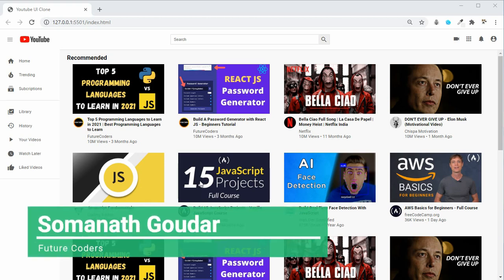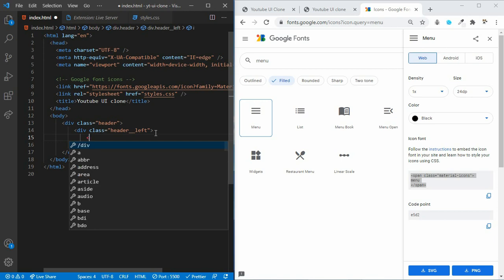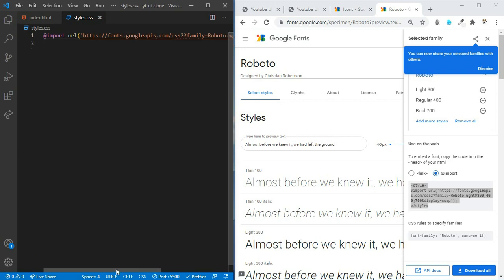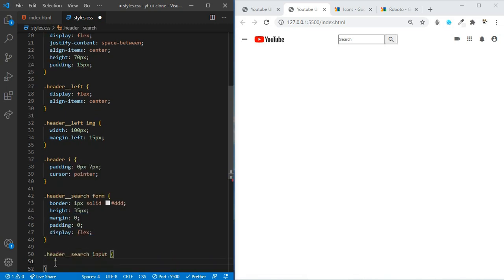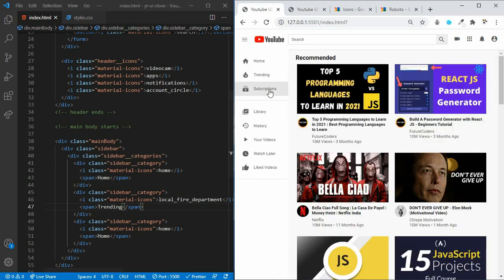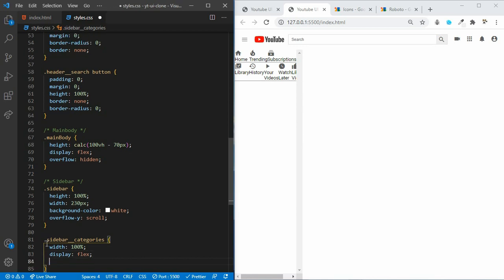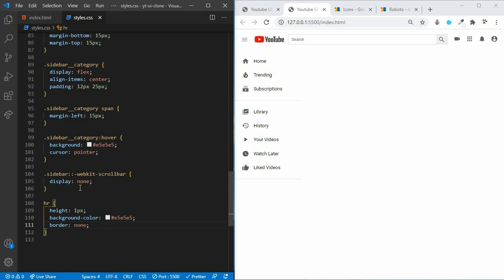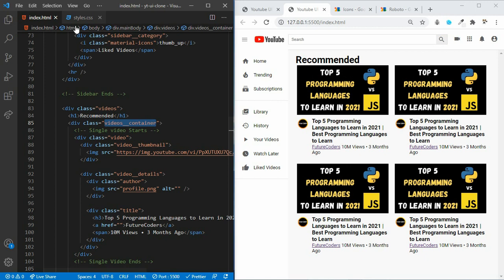How to Build Responsive YouTube Clone using HTML & CSS - Beginners Tutorial | Part 1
Do you want to improve your html & css skills? Then Watch this video and follow along with me where we build responsive youtubeclone using just HTML & CSS. We will be using flexbox and Google font Icons in this project.

Timestamps:
00:00 Introduction
02:27 Importing Google Font Icons
04:00 Designing the Header Section
20:16 Designing the Sidebar Section
33:41 Designing the Videos Section